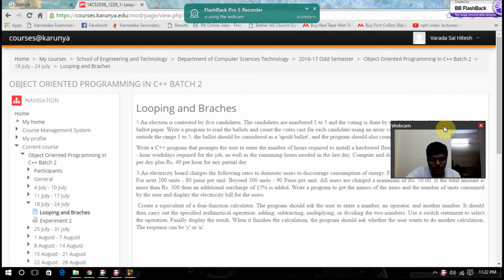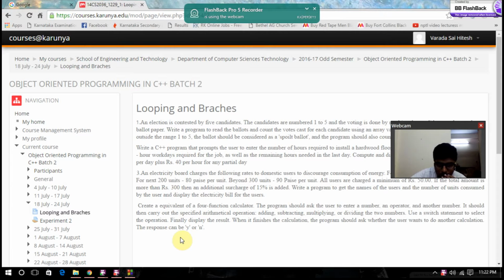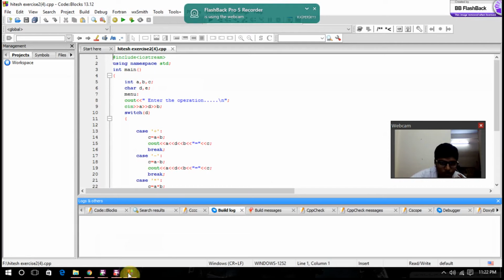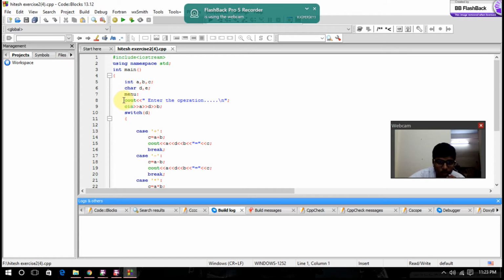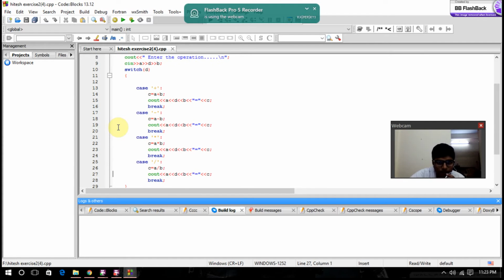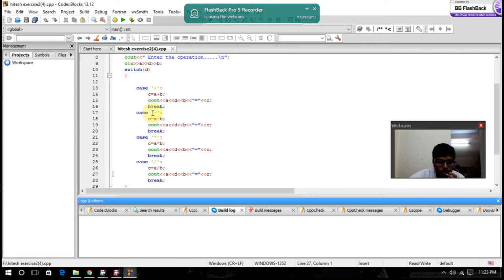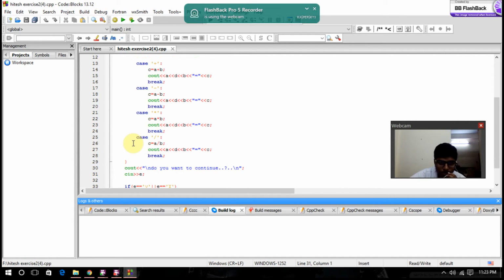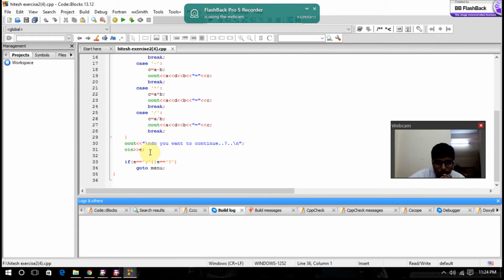UR15CS164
CALULTING THE VALUES